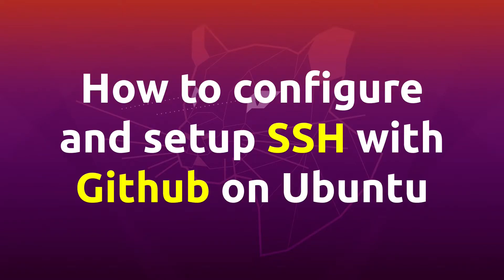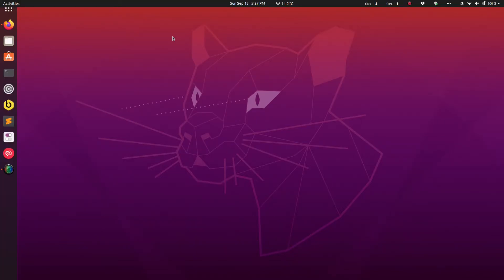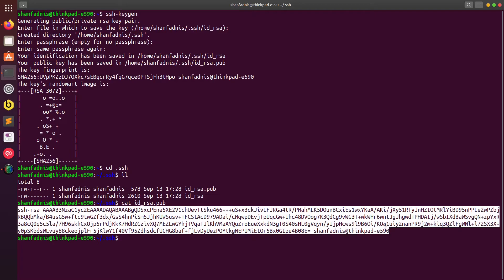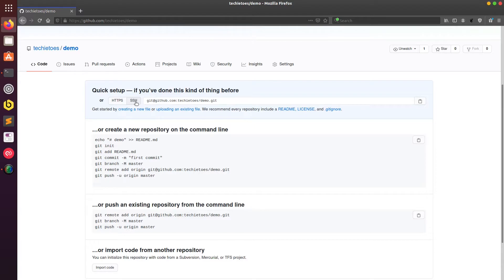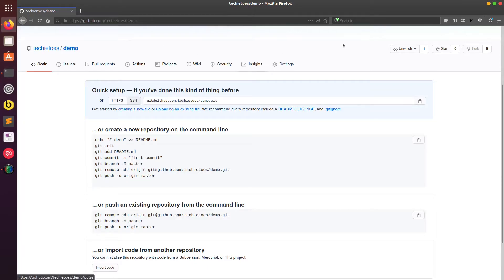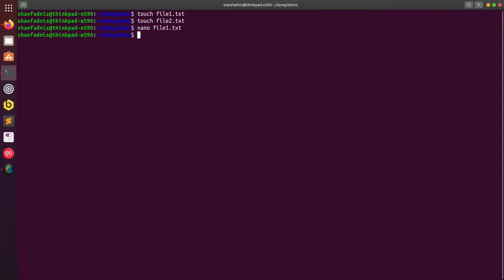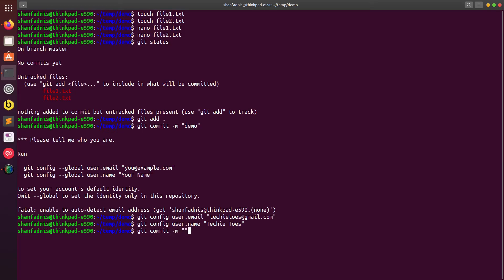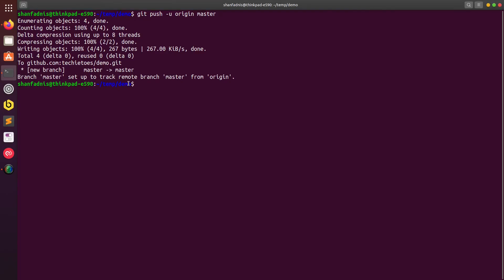How to configure and use SSH with GitHub on Ubuntu?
Hello guys,

I am Shantanu, I am a Software Engineer and love teaching.

Here is first video for beginners who are keen to learn about tech.

Do comment and let me know your thoughts.

Happy Learning!!